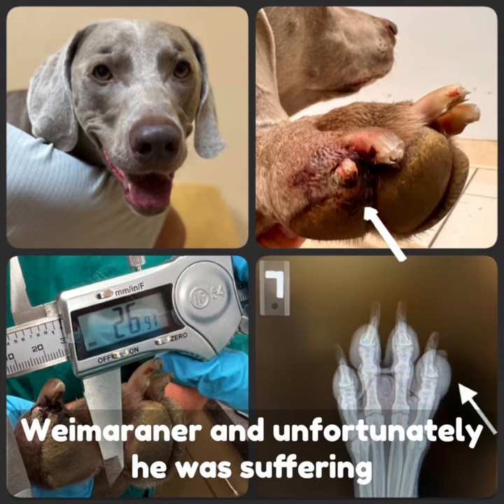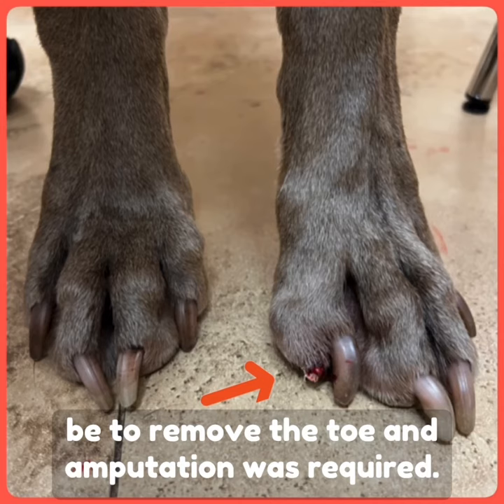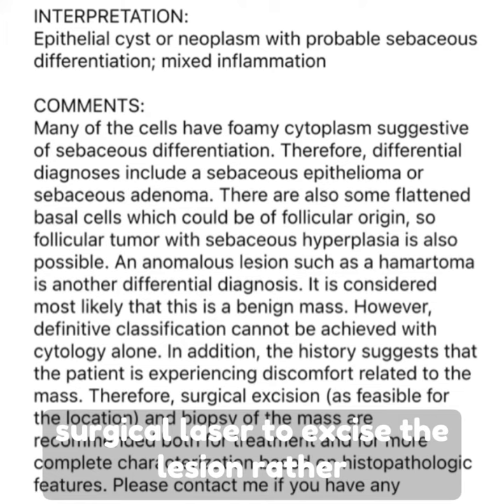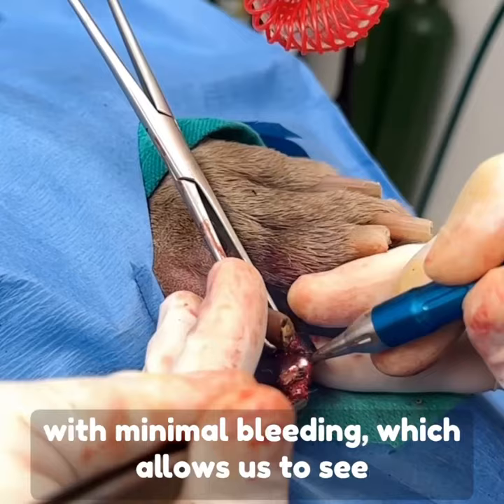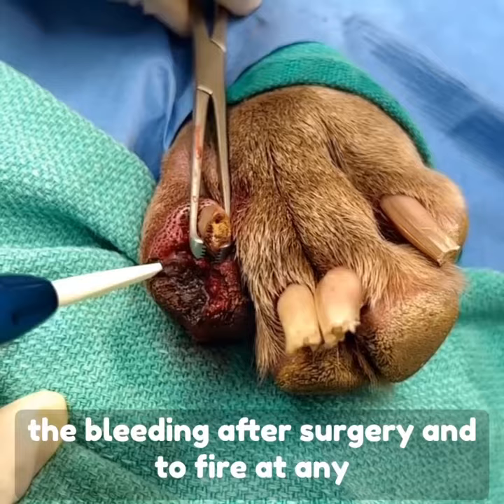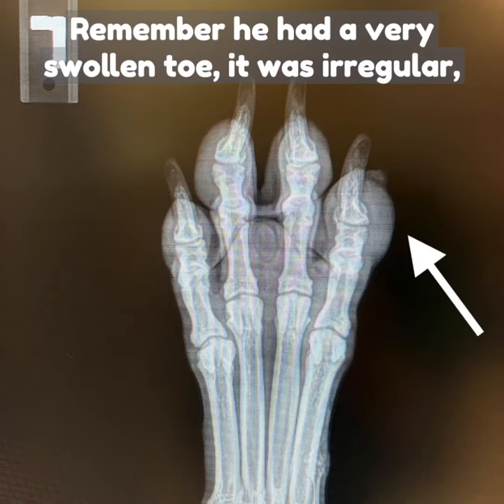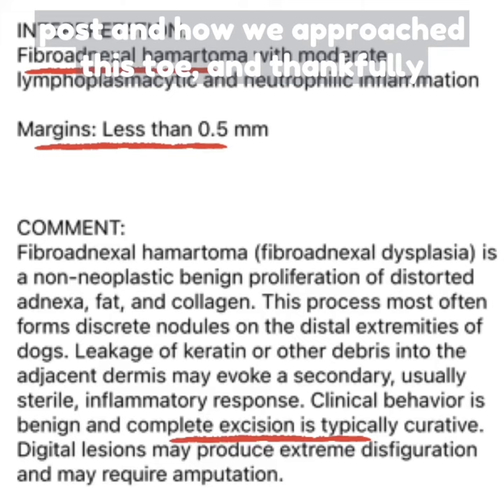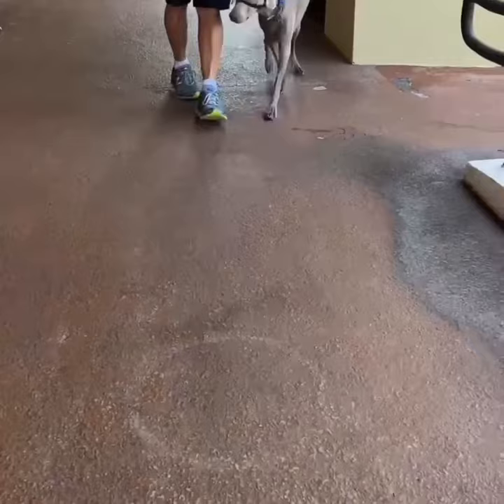Toe Lump & Laser Surgery in Dogs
Wilner’s 🐕 toe was painful 😣 & required medical 🏥 attention !

Every lump has a different story & the 1st step of a treatment plan = figure out what we are treating?

Step 1 = DON’T WAIT ⏰ ASPIRATE 💉!

This means we get a fine needle 💉 into the lump & aspirate it for CELLULAR ANALYSIS

CYTOLOGY🔬determines a benign lump from malignancy (cancer) & helps us with treatment options

Some lumps are locally invasive, while others can spread to other body parts or require aggressive surgery with wide surgical margins, ie: mast cell tumors

🙏 to DIGITAL 💻 CYTOLOGY 🔬 we now receive a report within minutes 💨 !

Why send glass slides via snail 🐌 mail 🏤 to an outside 🧪 facility & wait days 📆 while worried pet parents remain stressed ?

Step 2 = DISCUSS TREATMENT OPTIONS

In this case, due to the location, swelling & irritation we began an antibiotic & anti-inflammatory & placed a bandage prior to scheduling laser surgery.

The combination of these things assisted us in reducing the swelling & infection of the lump.

What are the BENEFITS of HIGH POWER LASER 🪄 SURGERY?

Allows for faster 💨 cutting, shorter anesthesia ⏰ time, less tissue trauma, less pain, & a quicker recovery !

What is SuperPulse Laser Magic ?
It stops 🛑 collateral thermal damage to the surrounding tissue = a quick & minimally invasive incision! The tissue is exposed to less laser light which reduces tissue trauma!

How do we achieve a BLOODLESS incision ?
By contraction of collagen on the endothelial wall of blood vessel !

How does Laser 🪄 REDUCE PAIN ?
By sealing nerve endings !

How does Laser 🪄 REDUCE SWELLING ?
By sealing lymphatics !

Laser is so precise it can selectively remove a few tissue cells at a time. It is also powerful enough to de-bulk entire tumors. It is used to make unique bloodless laser incisions, as well as “erase” unhealthy tissue without excessive loss of 🩸 unavoidable in conventional scalpel surgery.